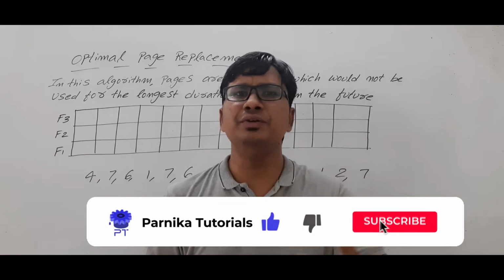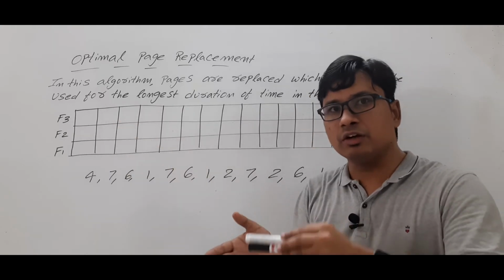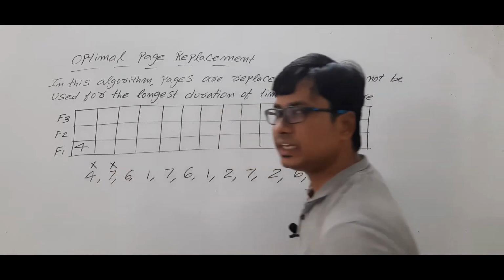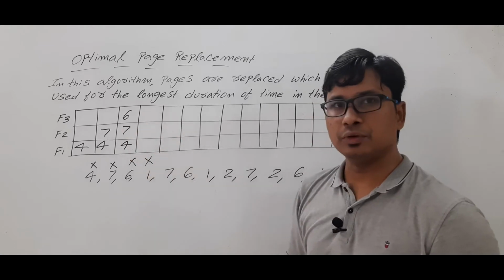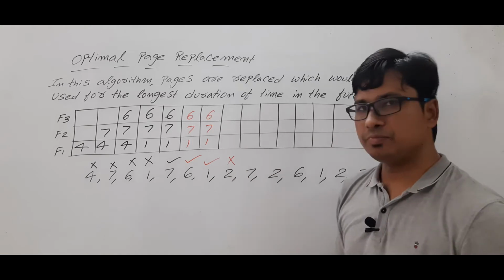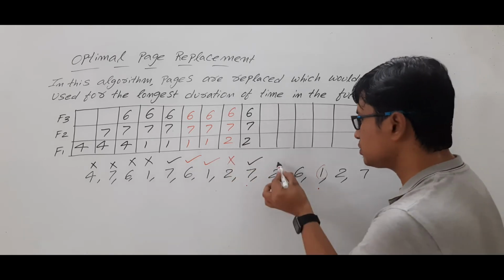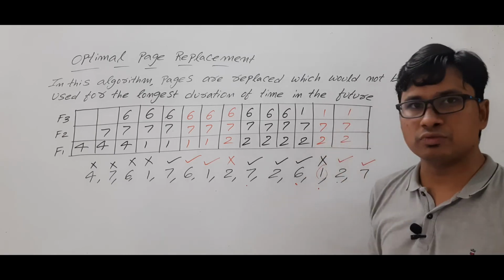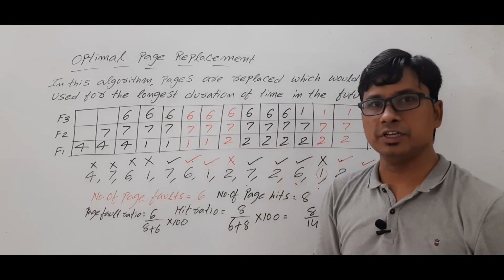OPTIMAL PAGE REPLACEMENT ALGORITHM WITH AN EXAMPLE | OPERATING SYSTEM | GATE CSE LECTURES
In this video, I have discussed optimal page replacement algorithm with an example
00:00 - Introduction
00:38 - optimal page replacement
07:47 - Number of page faults